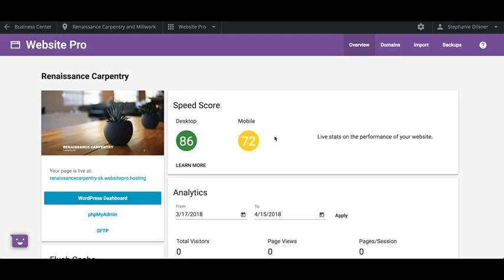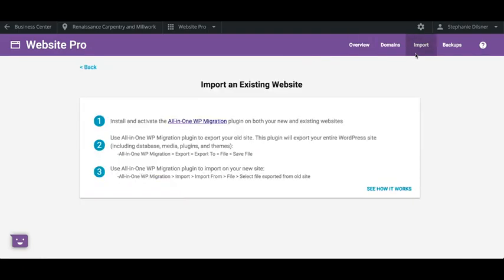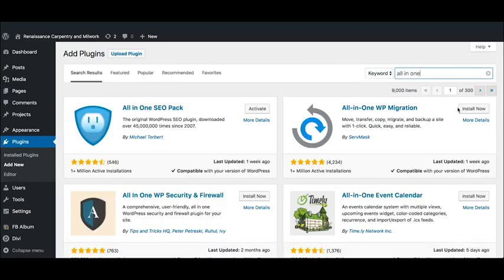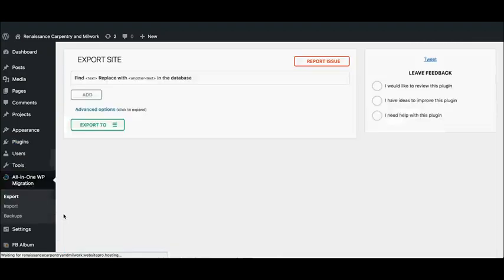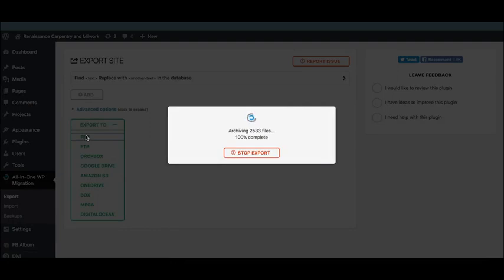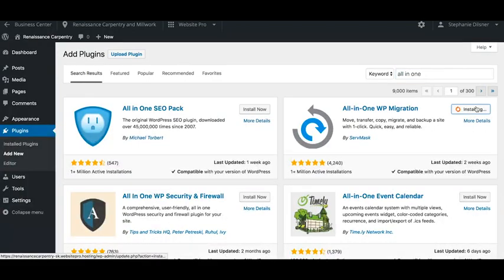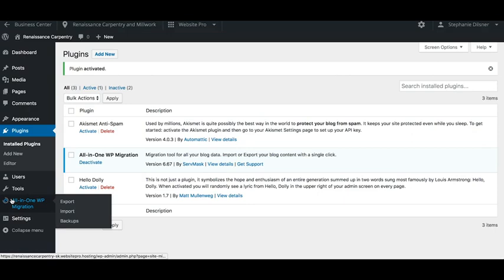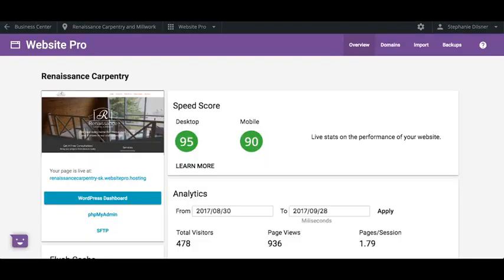brandSuite™ - Website Pro - How to import a site into Website Pro (Tutorial)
This short video shows you how to import an existing WordPress site into brandSuite's Website Pro.

Hey! We are Brandarrow Agency | brandSuite.

We are an American digital marketing and branding agency that performs exceptional services along with providing our All-in-One Suite: brandSuite™; for marketing and branding that caters to all businesses.